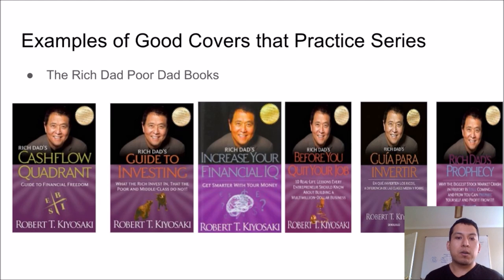Kindle Publishing - How to Make Good Kindle Covers and the Power of Series